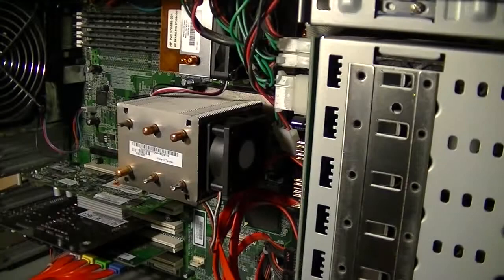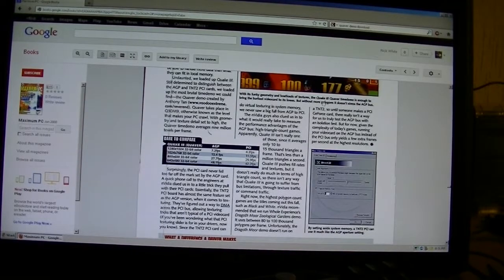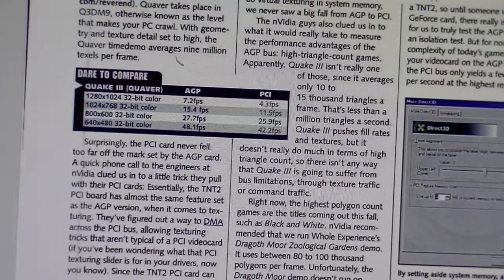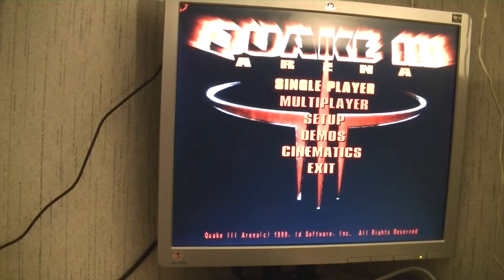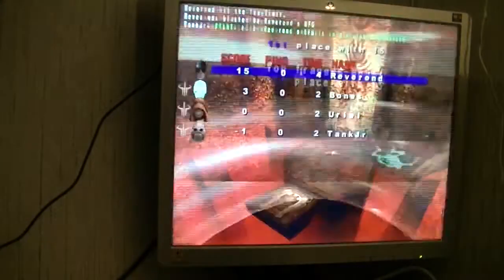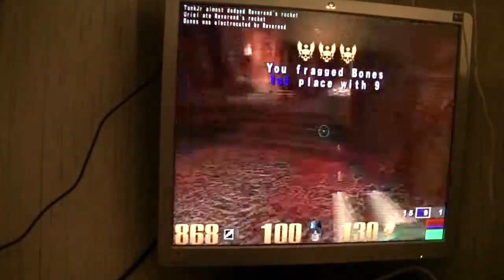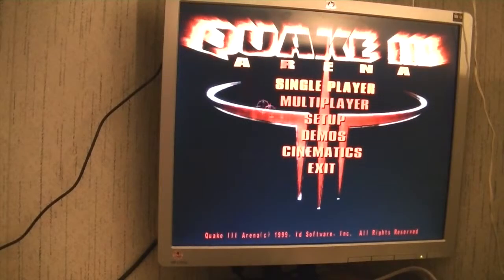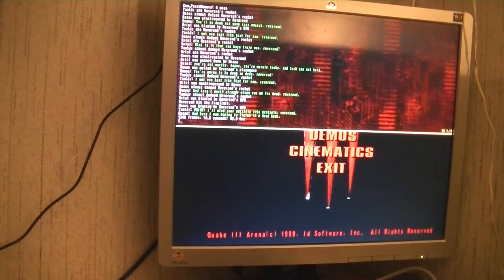Quake 3 "Quaver" Benchmarks on Intel Xeon 604 3.6GHz with PCI Video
Testing a nVidia 8400GS PCI video card with an overkill processor. Comparing quake 3 "QUAVER" benchmarks to MaximumPC's from 2000.